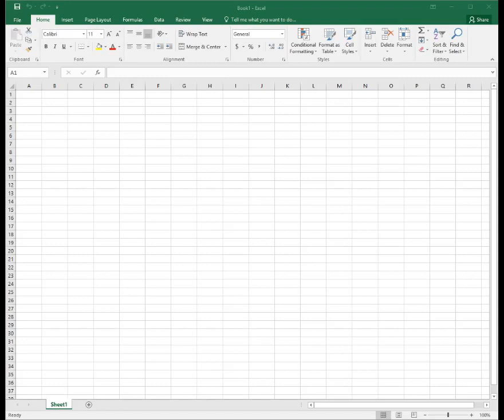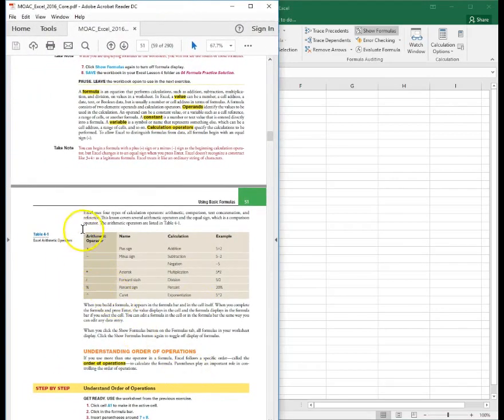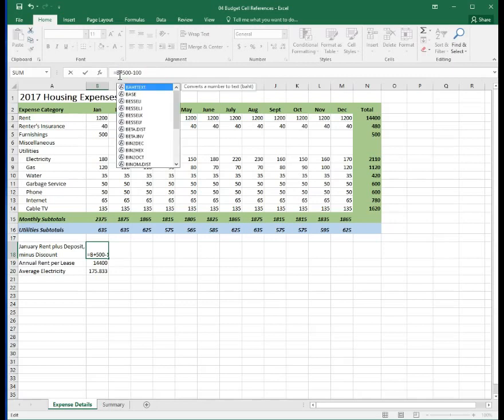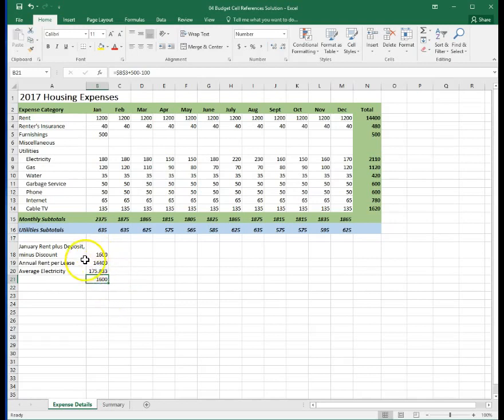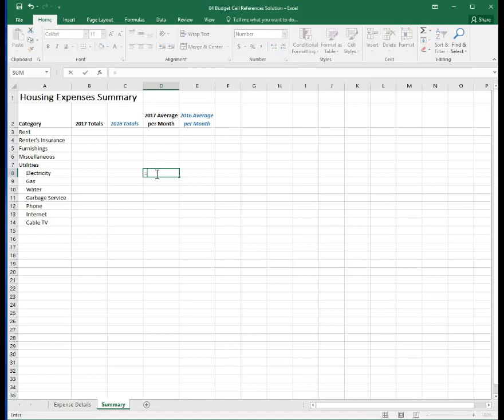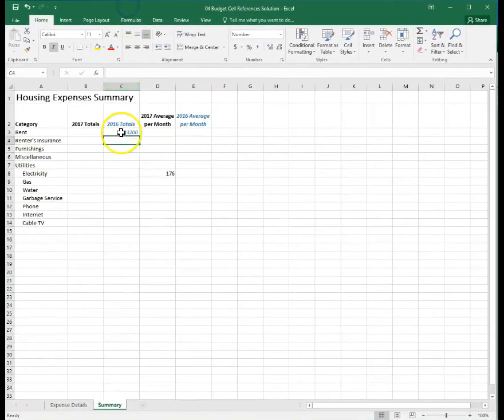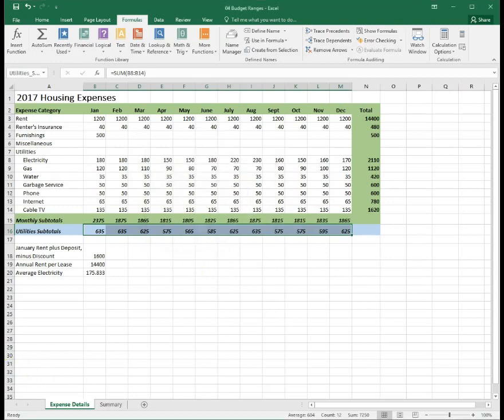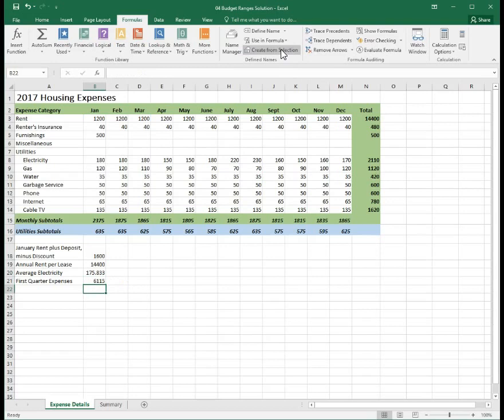Excel Lesson 4